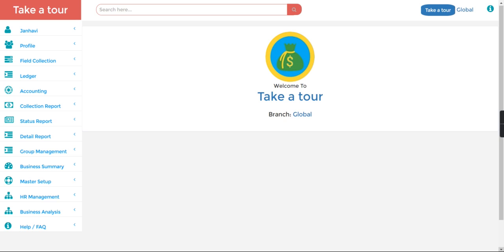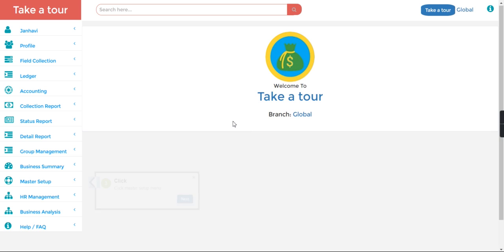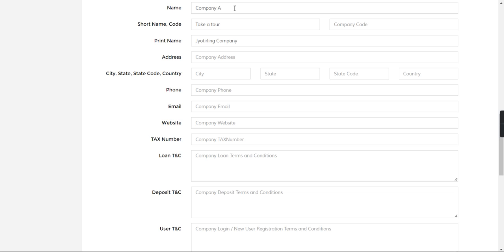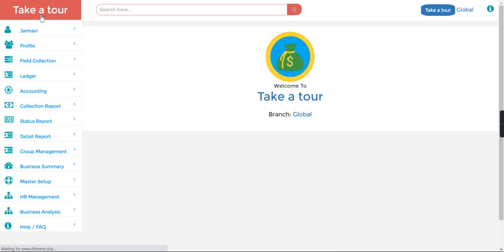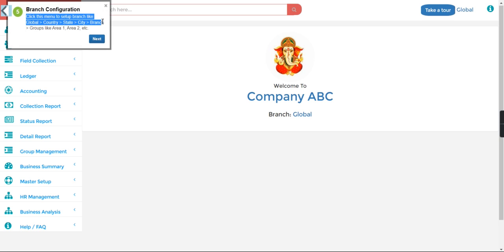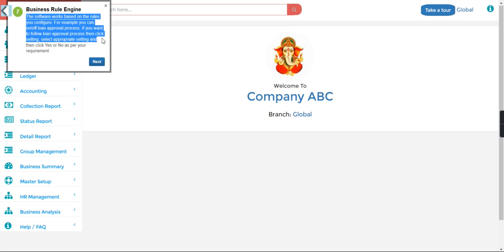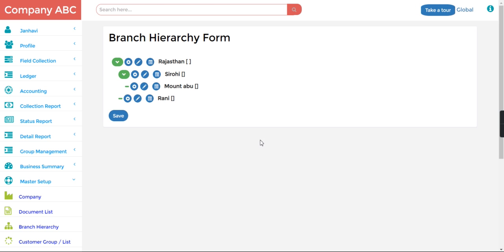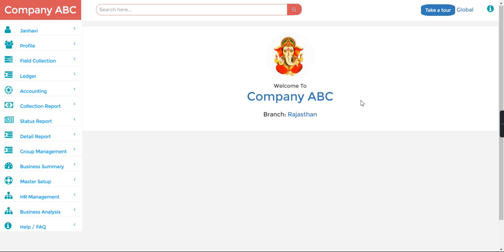Take a tour | Jainam Software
Watchi this Jainam Software video to understand